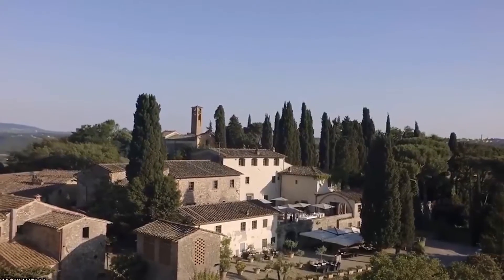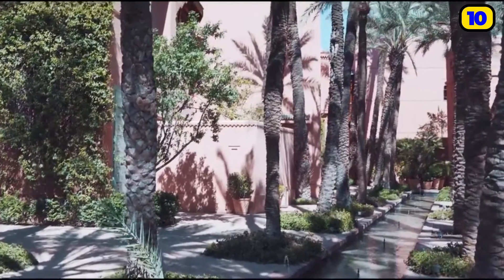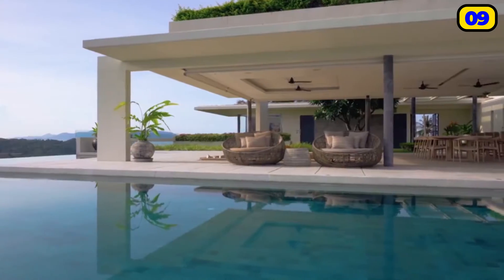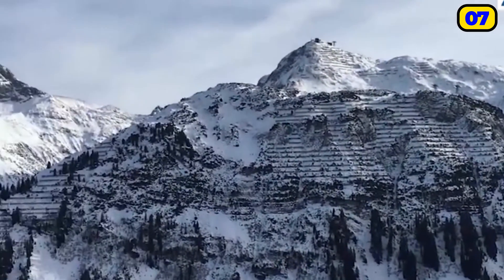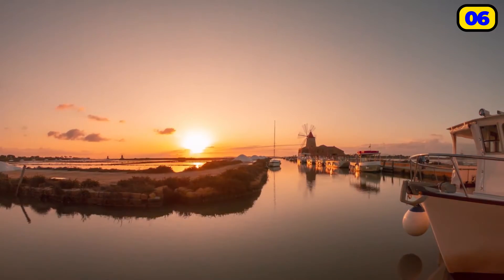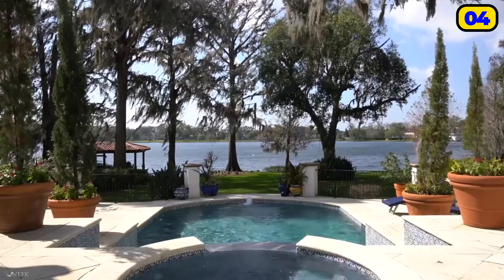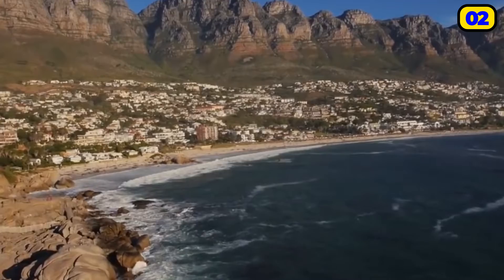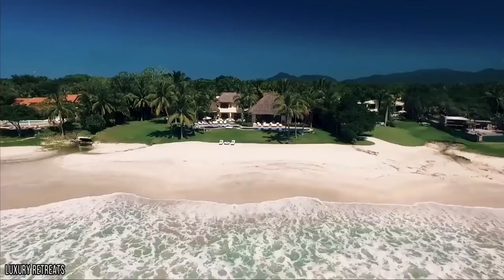The Top 10 Most Luxurious Airbnb Rentals in the World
The Top 5 Most Luxurious Airbnb Rentals in the World

Hi there, and welcome to Luxe Club! Whenever you are going out of town, you want to make sure you will be staying somewhere you can have the best experience. And whether you are looking to splurge with friends, or you want to impress that special someone, then we know the best places for you! Would you stay in any of them?